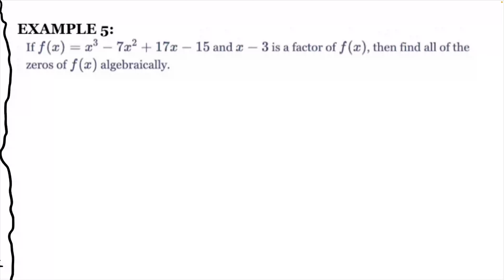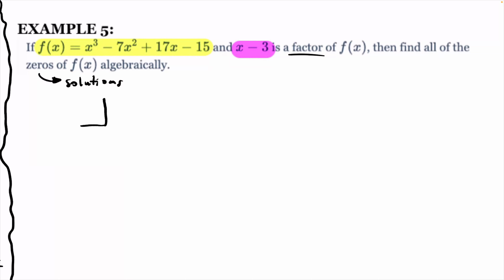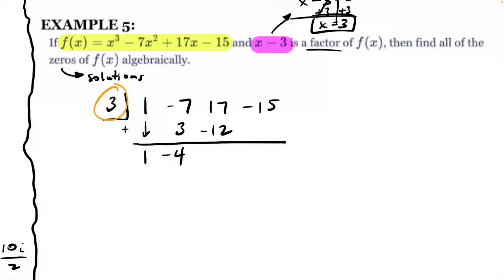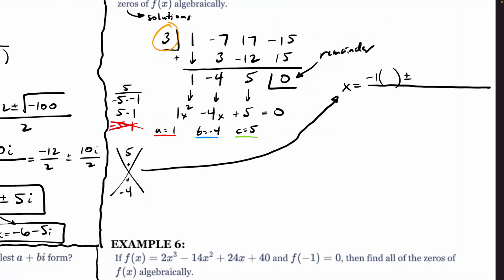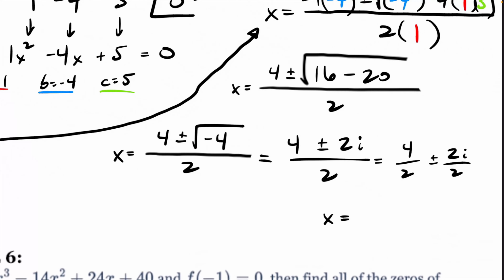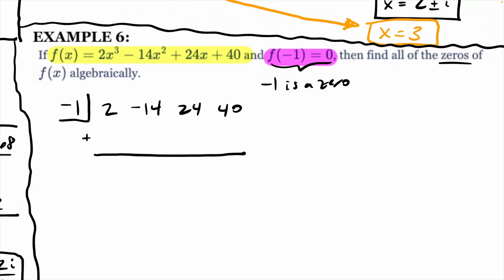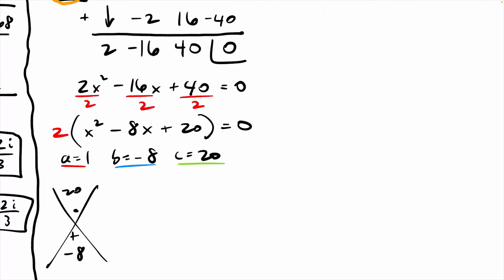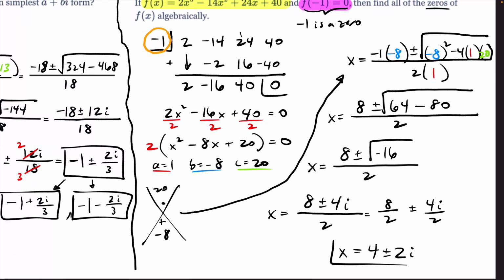10/27/25 - Solving Polynomials with Complex Solutions (Part 2)